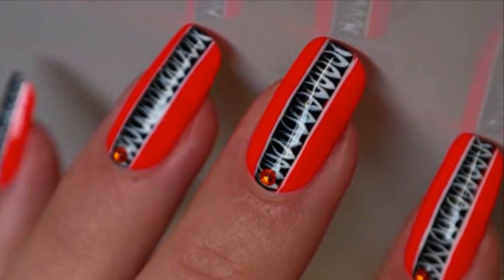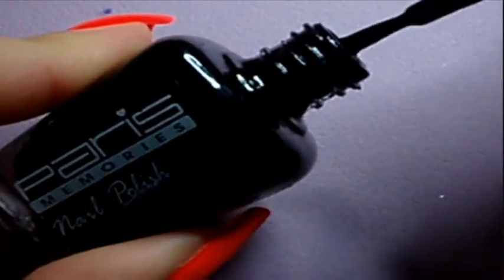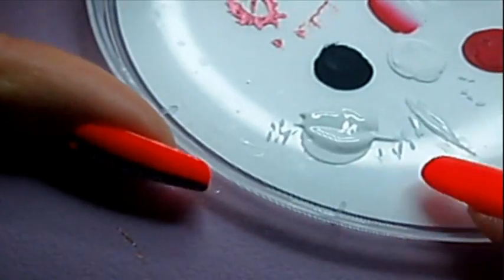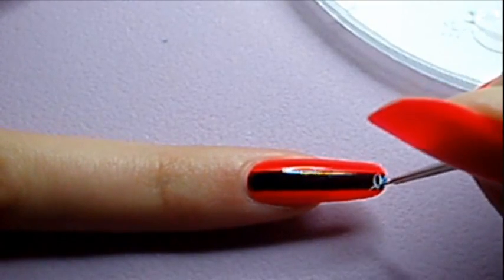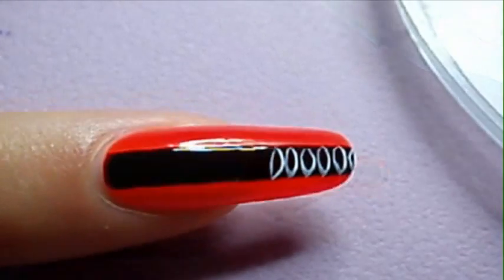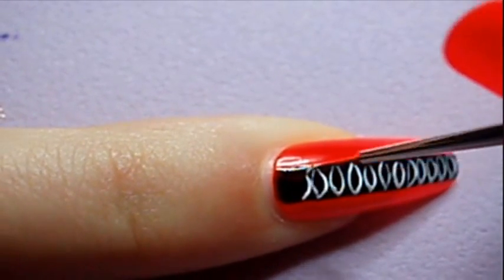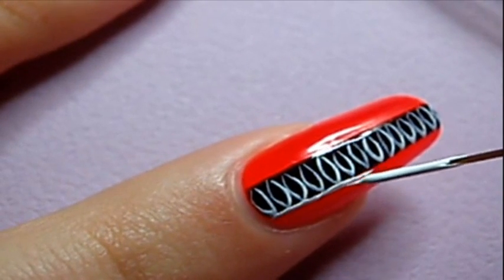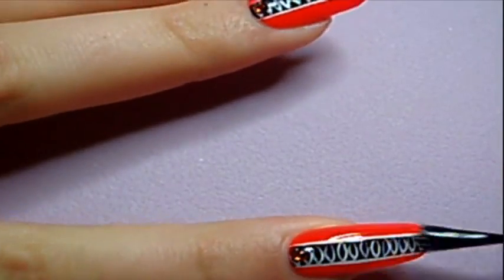Corset nail art tutorial : Haute couture refined nails design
In this corset nail art tutorial, you will learn step by step how to create sexy & refined haute couture acrylic nails.

♥ Comment  and share if you liked this sexy & refined corset acrylic nail art tutoria!

Used products :
Color club - polish for all
Paris memories - #236 noir
Jo sonja's peinture acrylique / acrylic paint
Liner court Raphael 3/0 Kolinsky aquarelle
Liner long : Lm cosmetic
Strass Swarovski SS5

Artist: Astreiness
Track: Freedom Dance

Distribution Wizdeo.